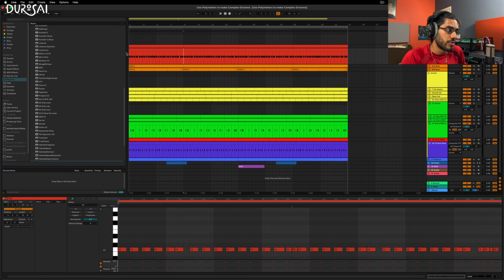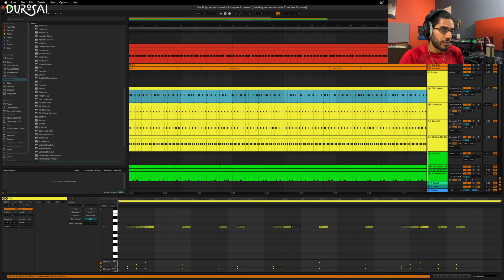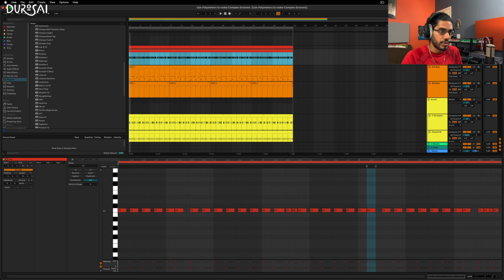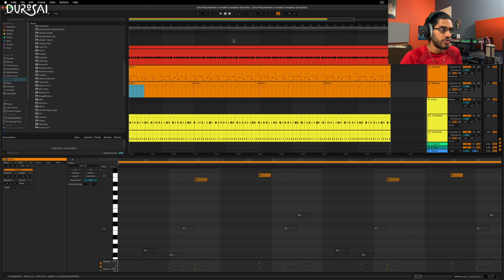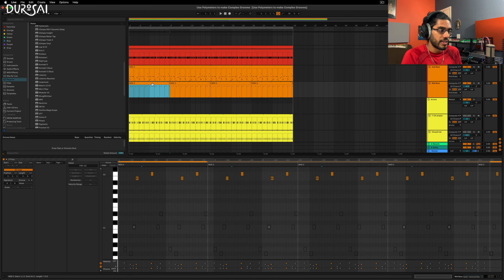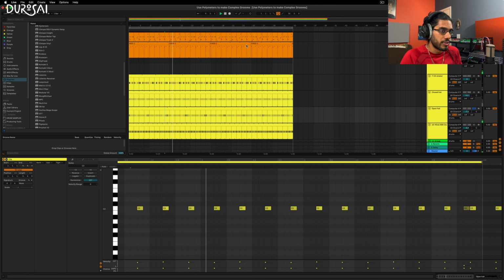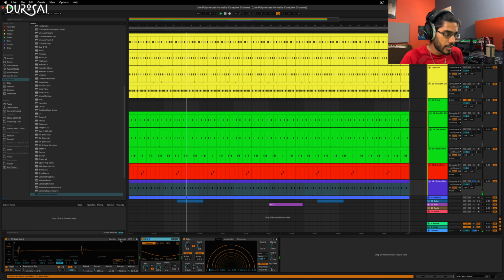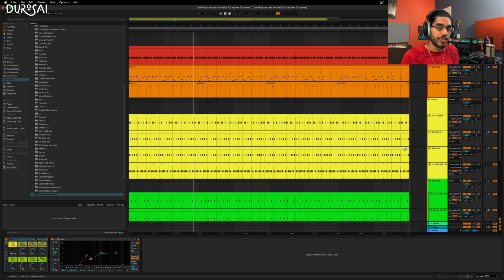How to Create Complex Minimal House Grooves Using Polymeters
I don't I think I was using the word "meter" correctly, but you probably get the point lol

▼ MORE INFOOOO ▼